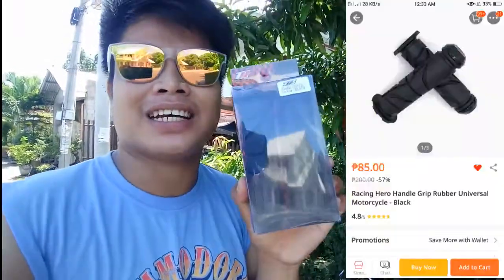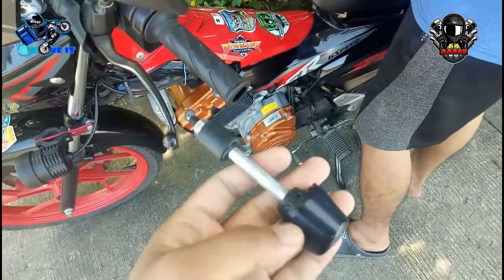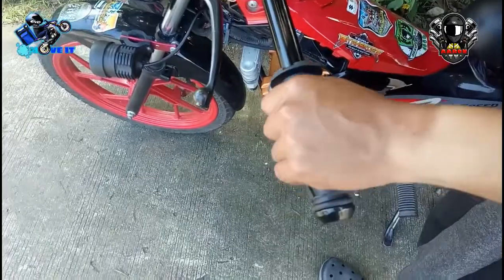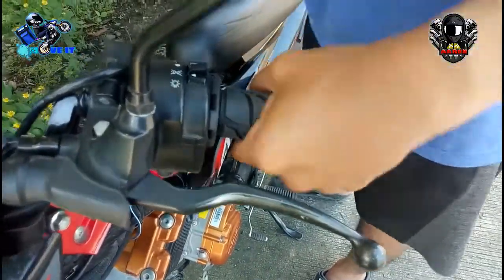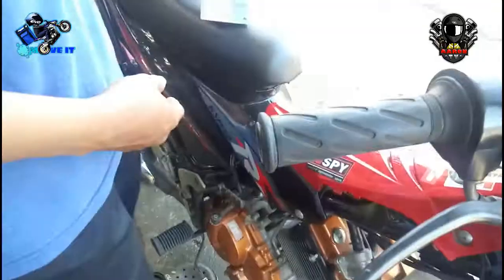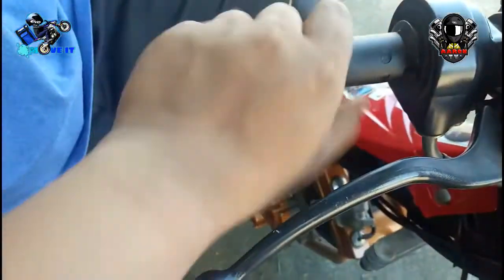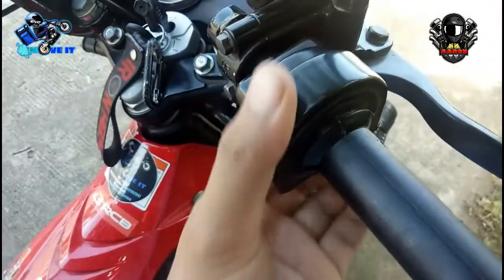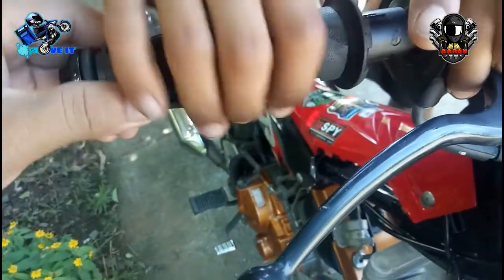RAIDER 150 | HOW TO INSTALL HANDLE GRIP FROM LAZADA | MURA NAMAN NETO!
Another tutorial vlog for you guys because I want to help you in doing modifications in your motor cycles (All brand) without paying more.

I hope this vlog will help you a lot!